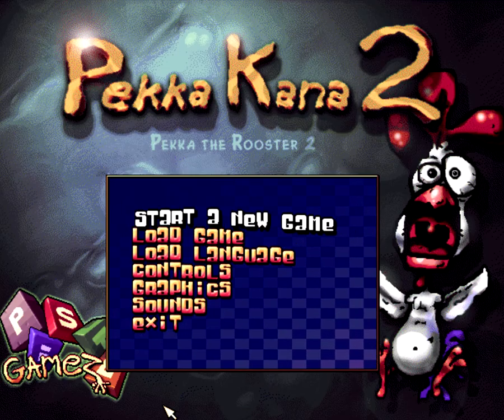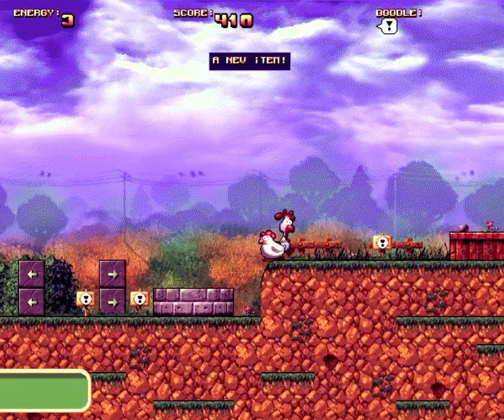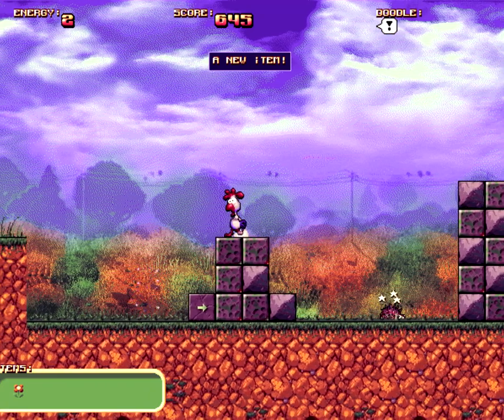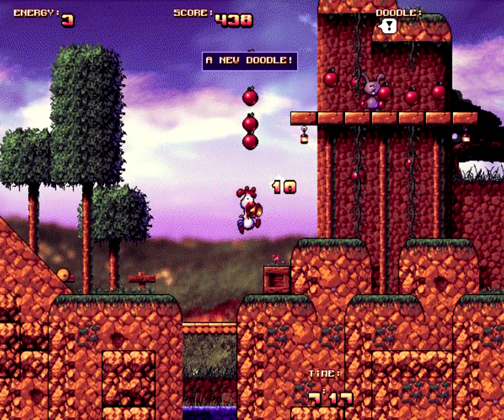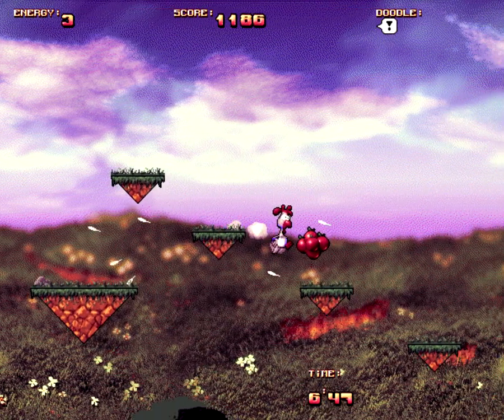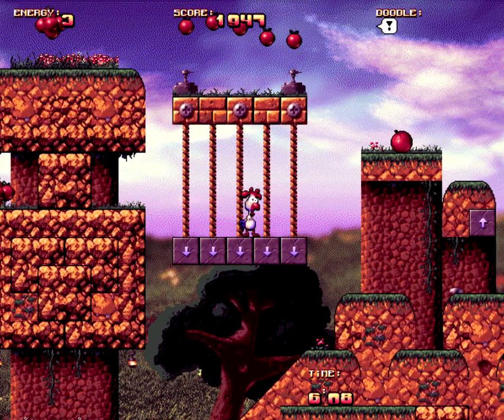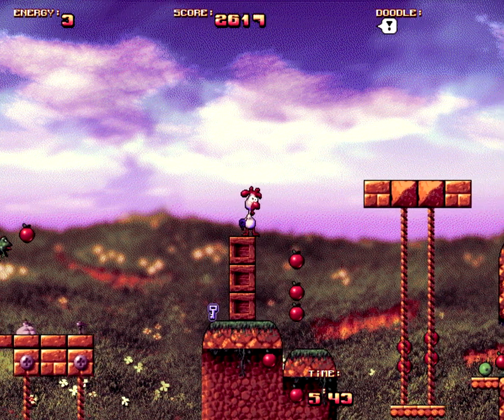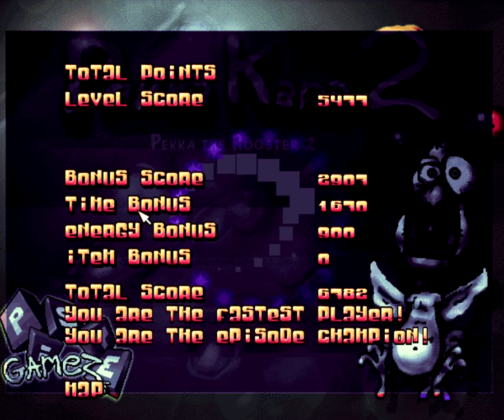Let's play Pekka Kana 2 -Episode 1-